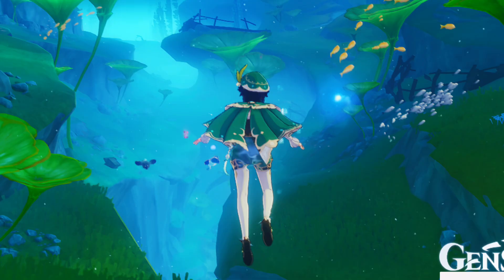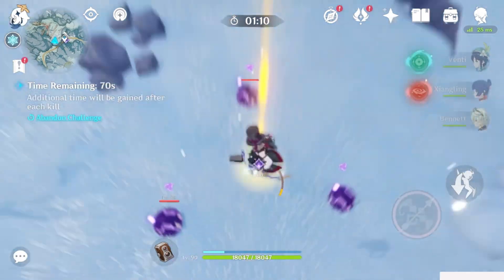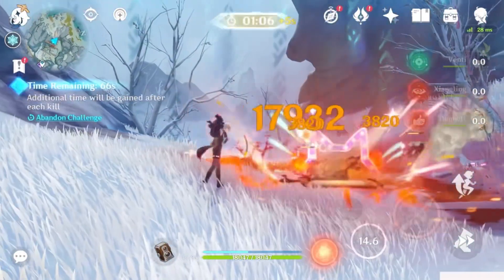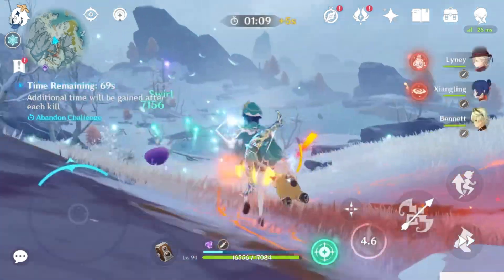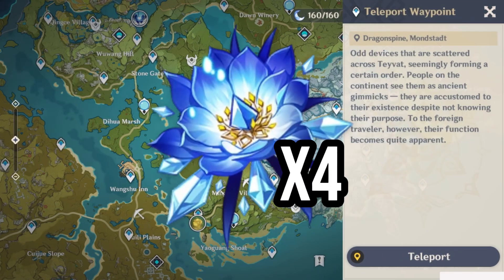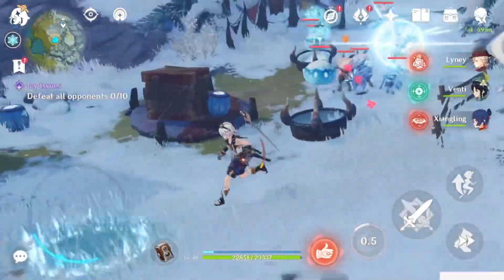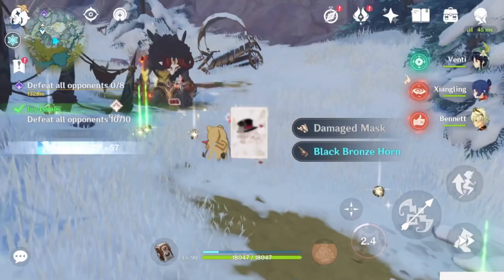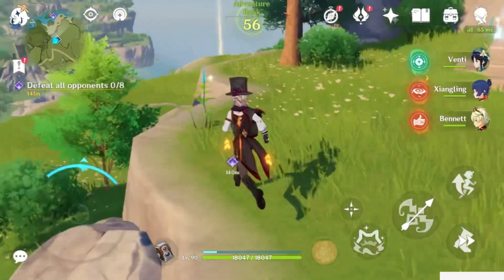Is Ayaka STILL Worth YOUR Primogems in Genshin 4.3?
In this video we will be discussing if Ayaka is still worth pulling even in 4.3 and I will also be providing a build guide to those who are already sure they want to pull for her!

Are you a last Genshin player? Me too! You've come to the right place! From guides, to rundowns to silly little relatable videos this is the home of last Genshin players alike! Feel free to stick around and see what we have in store! And enjoy your time here!

Don't mind down here it's just tags nothing special lol